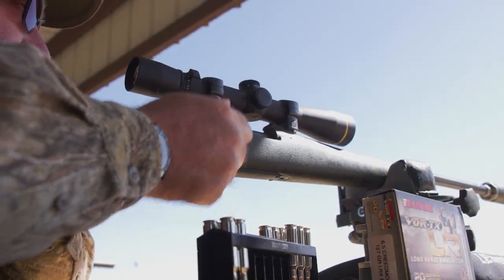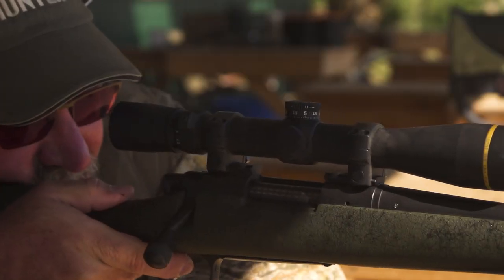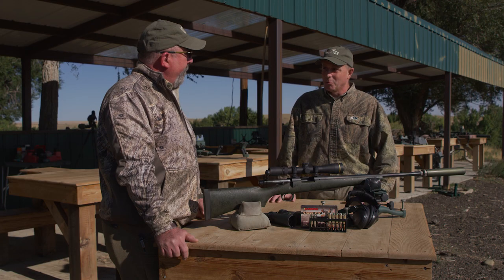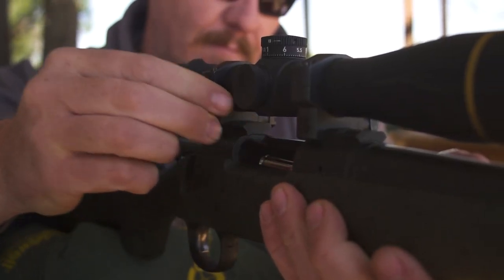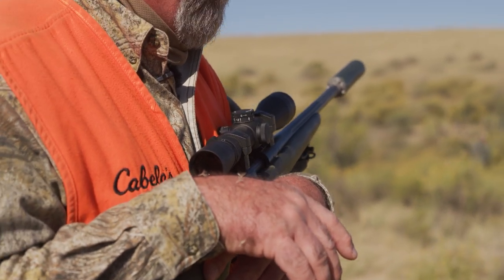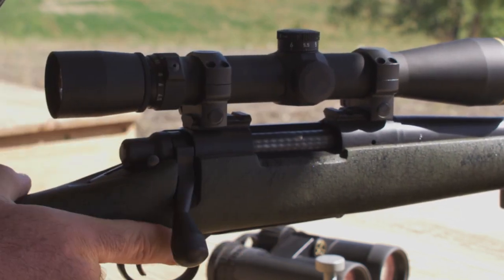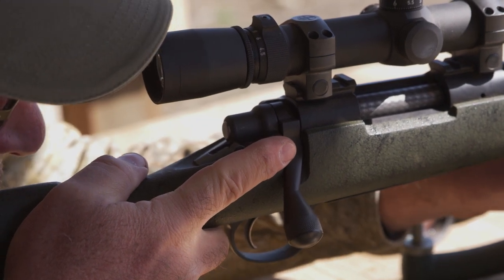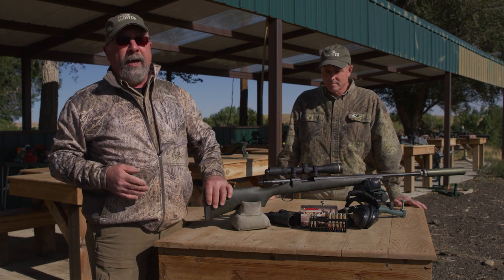American Hunter Films: The Remington Model 700 American Hunter Rifle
American Hunter Editor in Chief Scott Olmsted and Remington product manager Eric Lundgren discuss building the Model 700 American Hunter rifle.